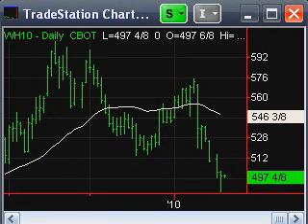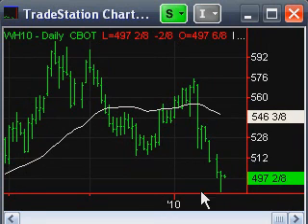Traders Country Club Video of the Day.wmv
An "On the air" market call for wheat to bounce for a day trade. A quick explanation where the idea for the trade came from.